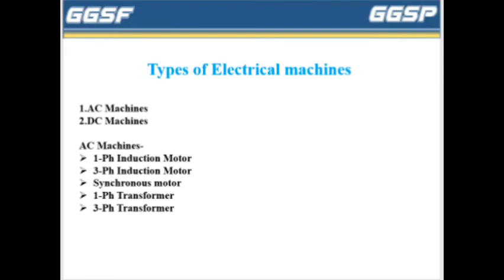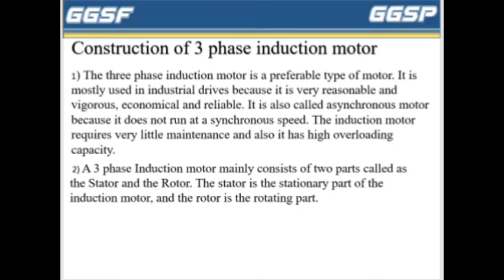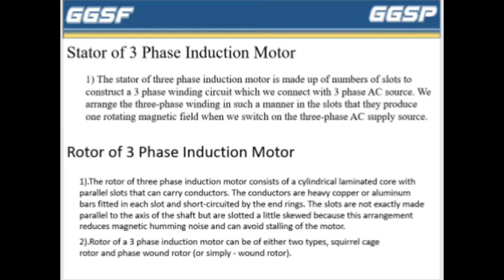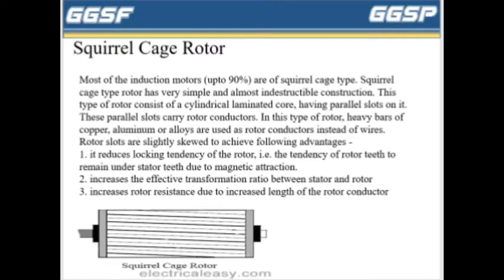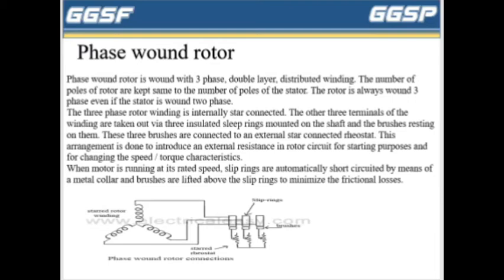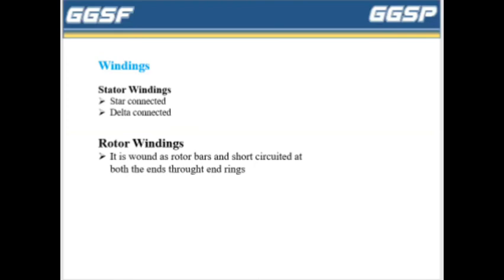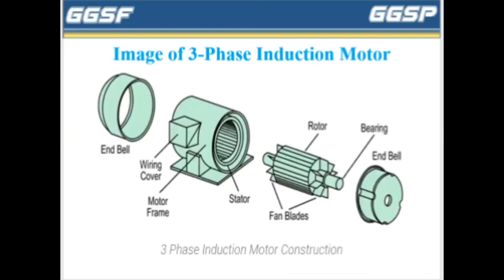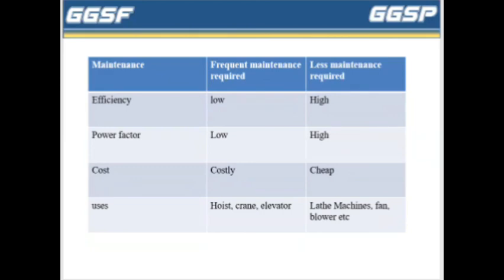3phase induction motor ppt presentation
Gayatri Demse 32
GGSP